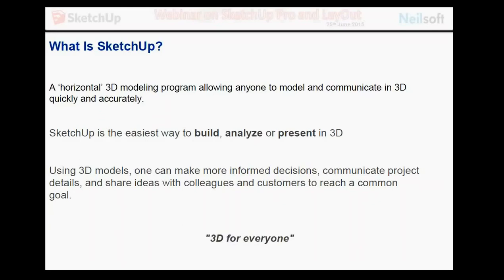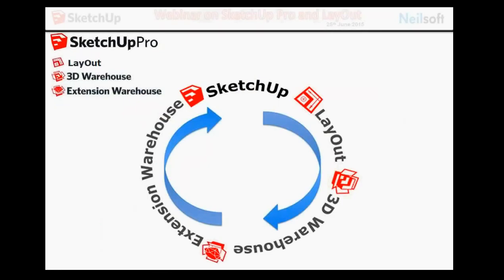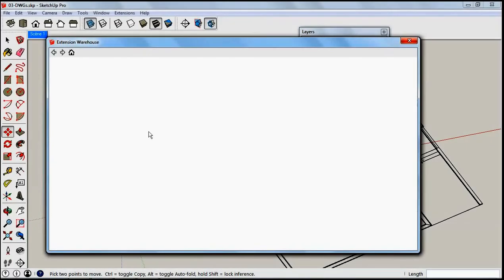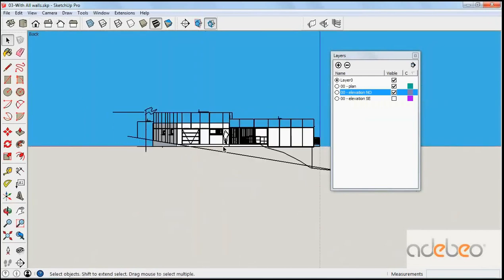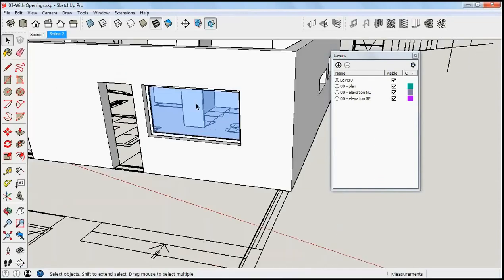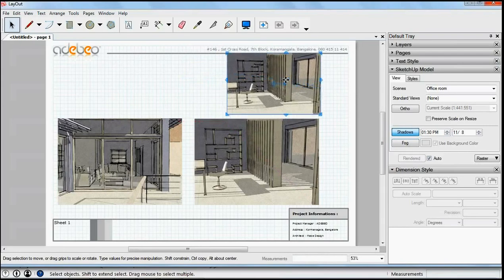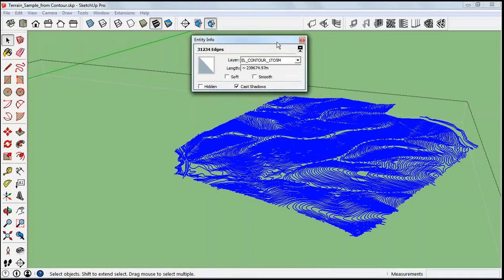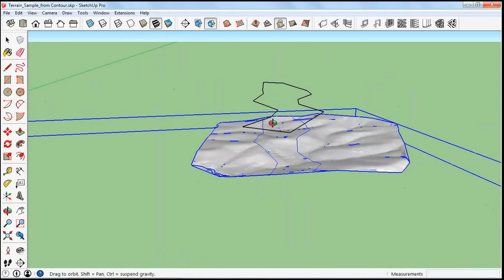SketchUp Pro & LayOut Webinar by Sagar Kagathara, Neilsoft Ltd.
Webinar on SketchUp Pro & LayOut 2015/25/06 by Sagar Kagathara.